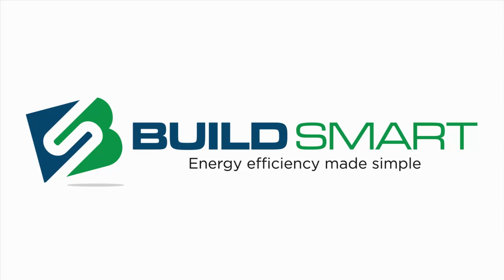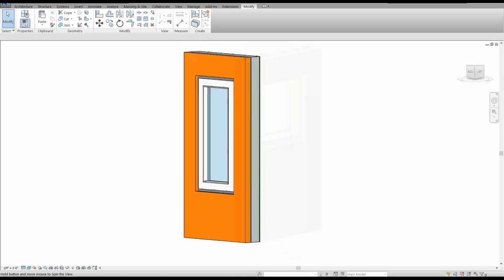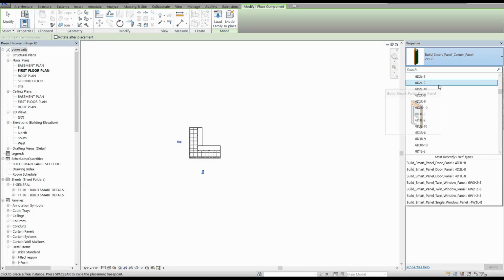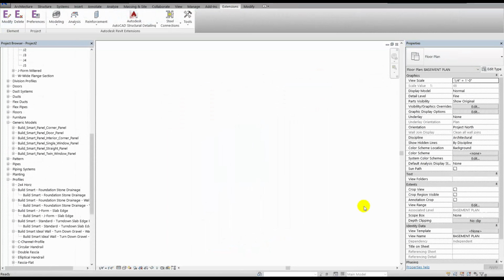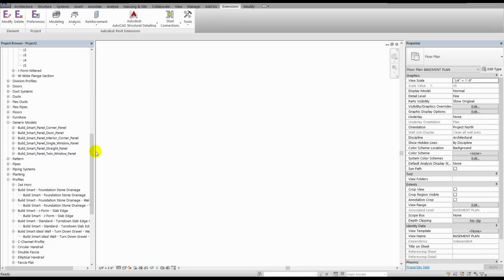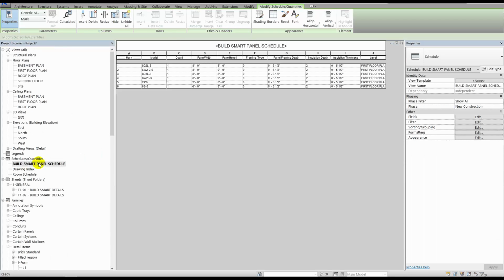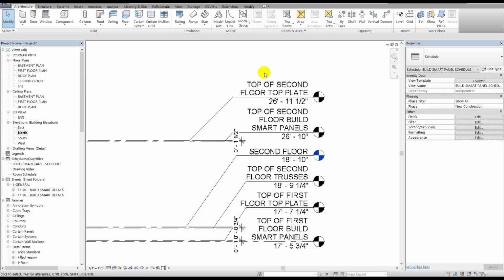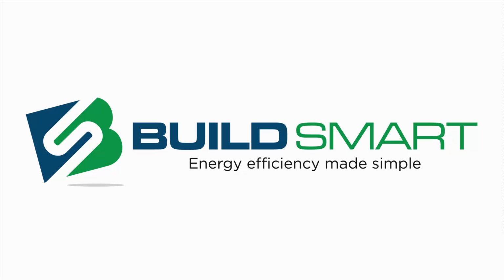BuildSMART 101- Designing with BuildSMART panels in Revitt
How to work with BuildSMART panel templates and integrate them into your high performance building design.